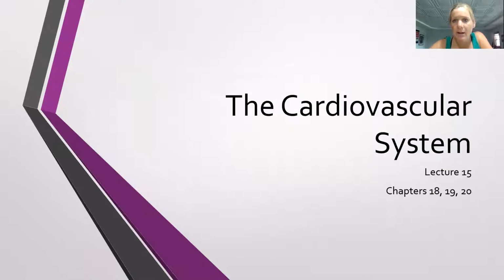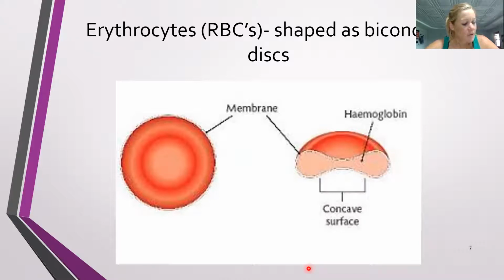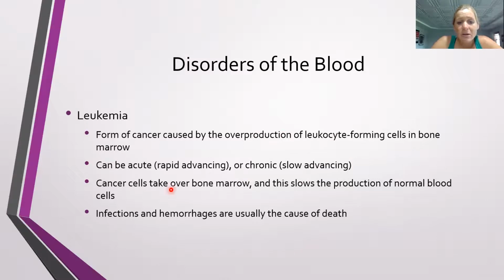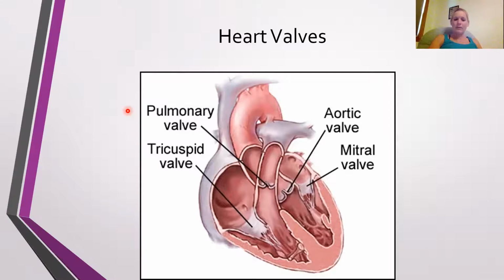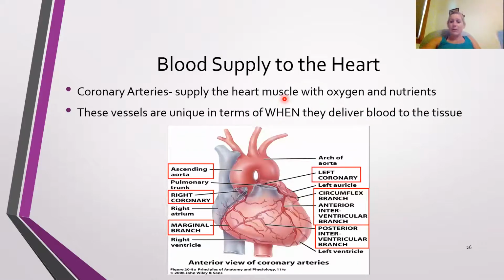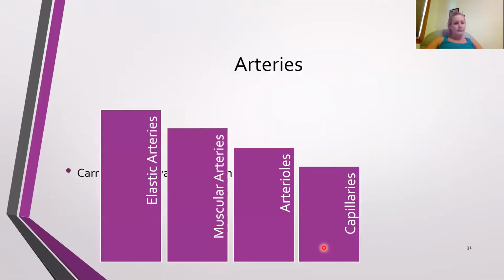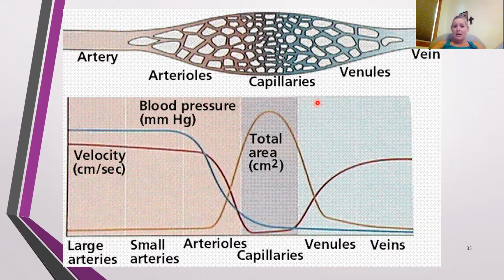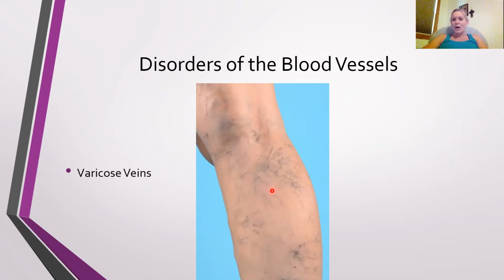BIO 225 Cardiovascular system video